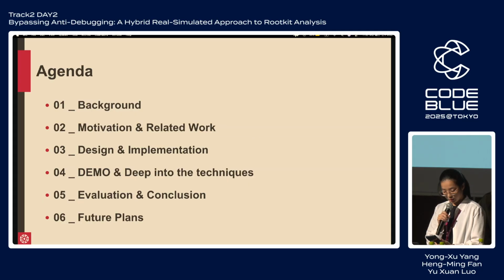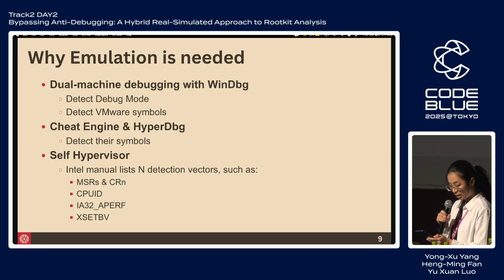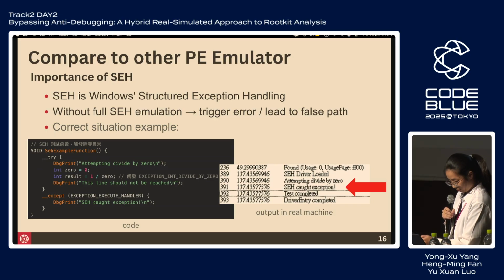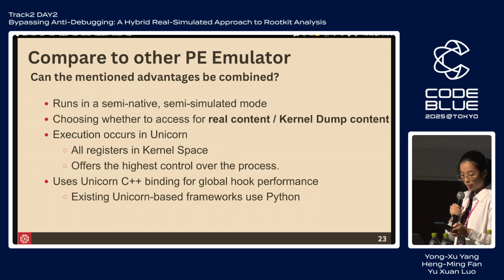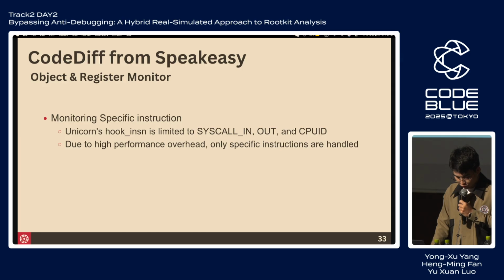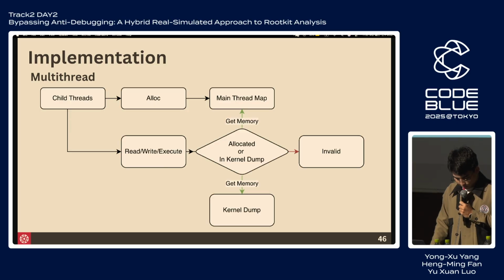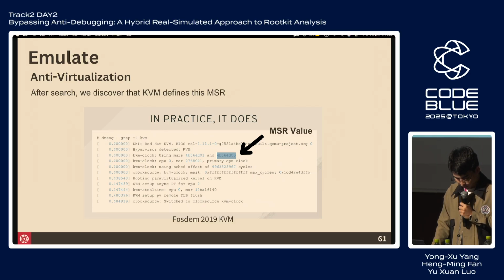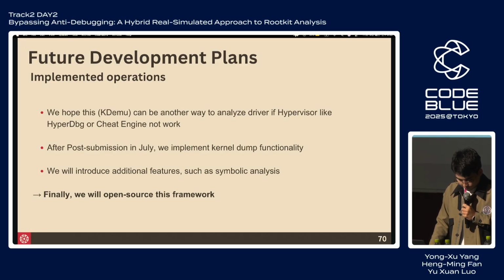[CB25]Bypassing Anti-Debugging: A Hybrid Real-Simulated Approach to Rootkit Analysis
Speakers:Yong-Xu Yang / Heng-Ming Fan / Yu Xuan Luo